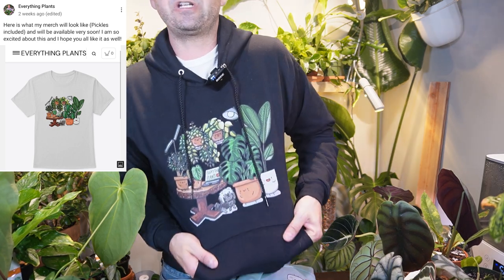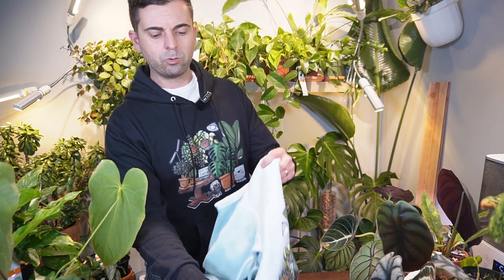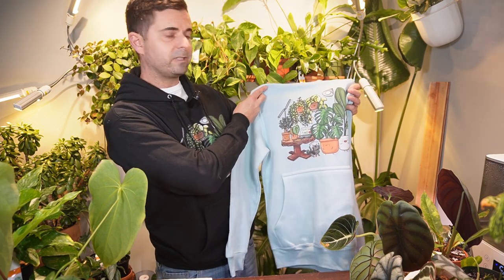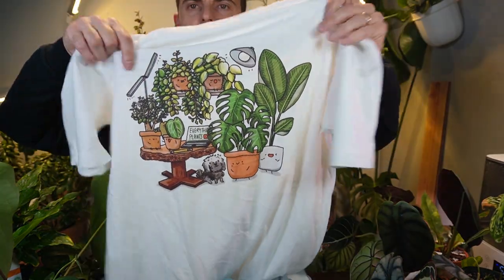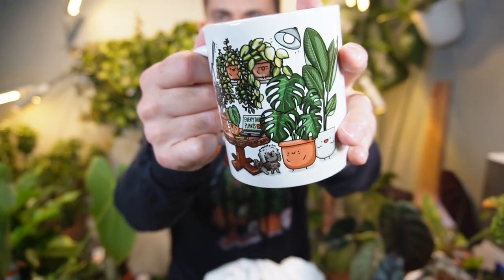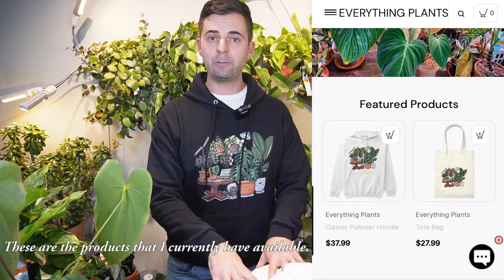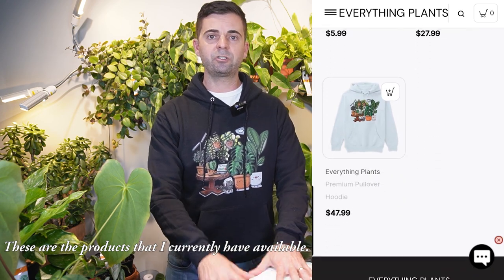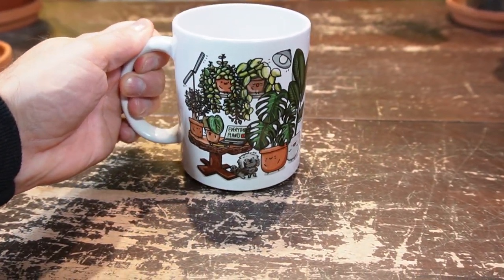It's finally here! | houseplant merch from EVERYTHING PLANTS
Canada Amazon
USA Amazon